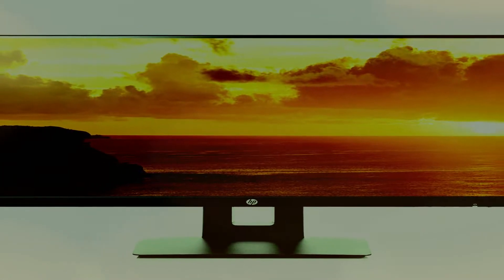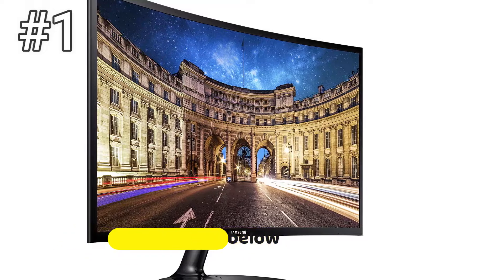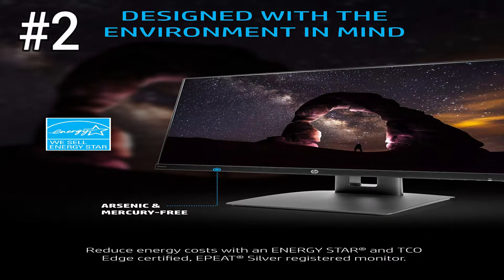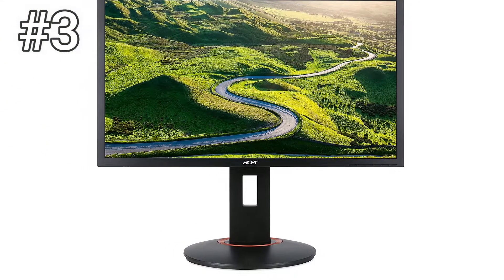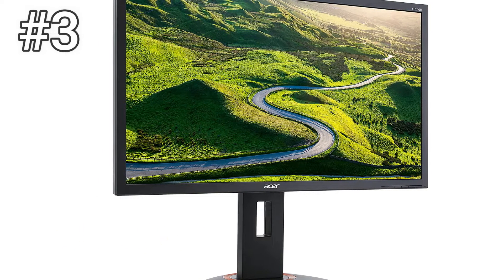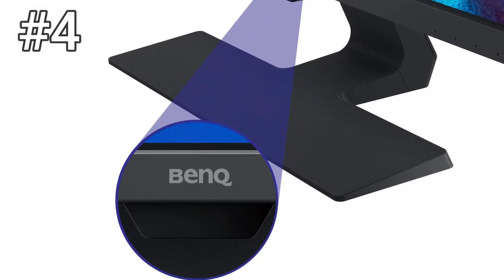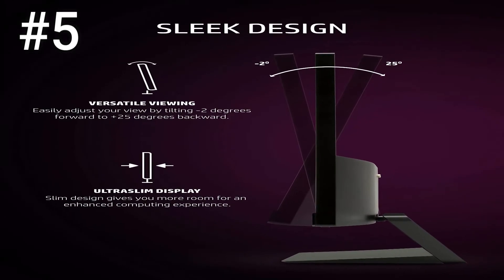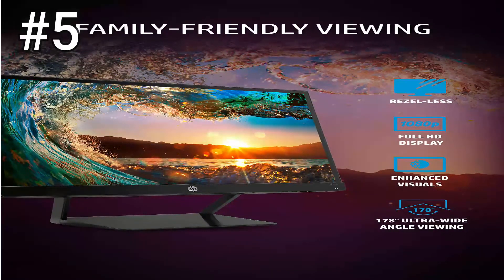Top Five Best Computer Monitors Under $200 | 2021 Review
HEY GUYS! IN THIS VIDEO, WE WILL LOOK AT THE TOP BEST FIVE  COMPUTER MONITORS UNDER $200, AVAILABLE ON THE MARKET TODAY.
WE MADE THIS LIST BASED ON OUR OWN OPINION, RESEARCH, AND CUSTOMER REVIEWS. WE’VE CONSIDERED THEIR QUALITY, FEATURES, AND VALUES WHEN NARROWING DOWN THE BEST CHOICES POSSIBLE.
SO, HERE ARE THE TOP FIVE  COMPUTER MONITORS UNDER $200.
SAMSUNG C24F390
HP VH240A
ACER XFA240
BAN GW2780
HP PAVILION 22CW
SO THESE ARE THE BEST  COMPUTER MONITORS UNDER $200, WHICH YOU CAN BUY IN THIS YEAR. IF YOU KNOW ANY OTHER  COMPUTER MONITORS UNDER $200, WHICH WE MISSED IN THE VIDEO YOU CAN TELL US THE NAME IN THE COMMENT.